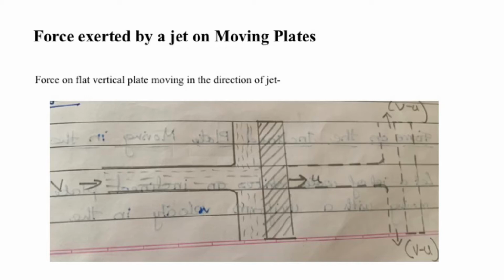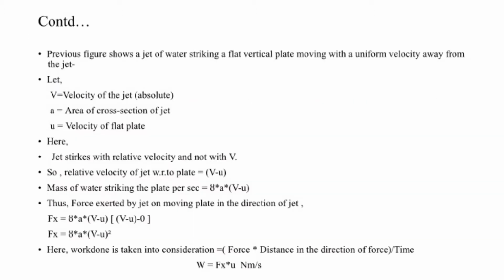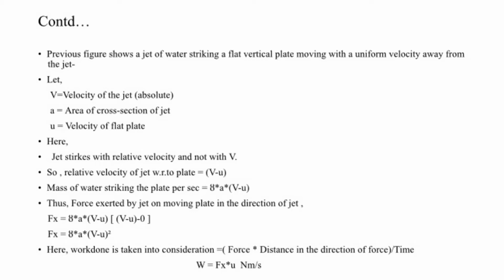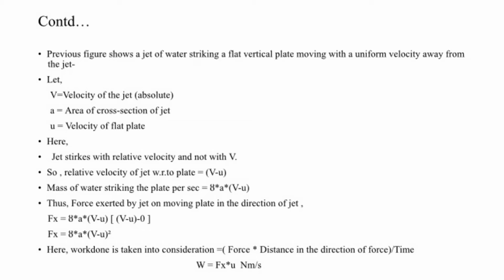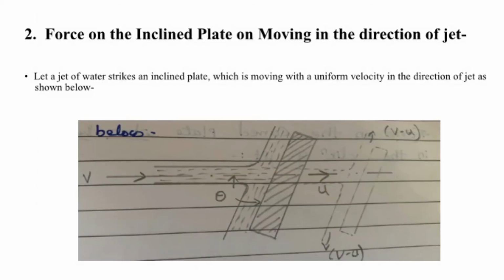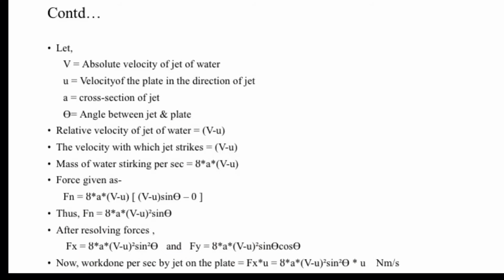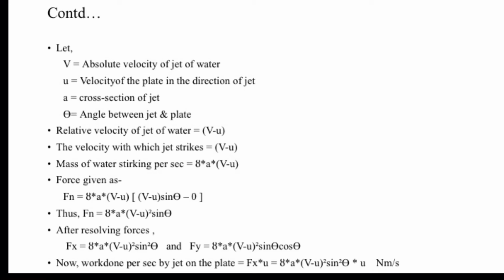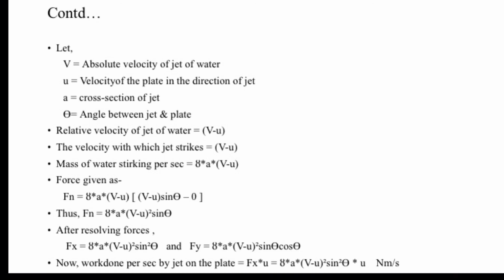Impact of Jet - Part 3